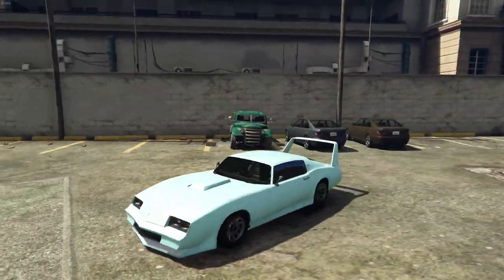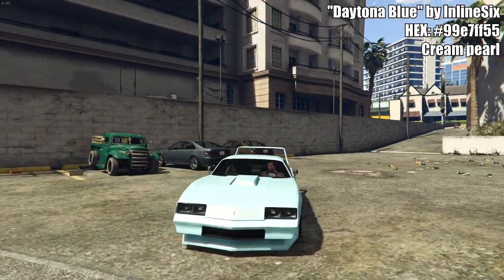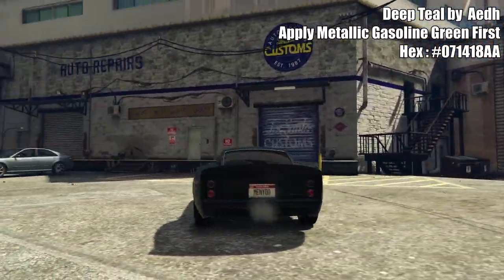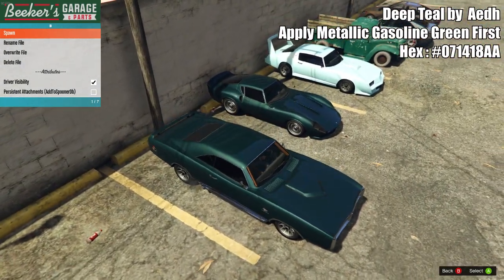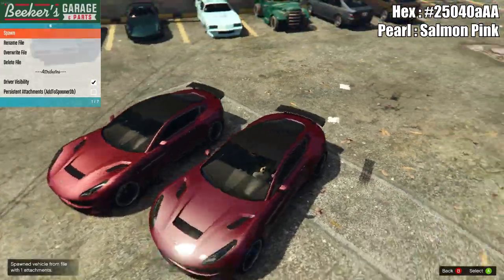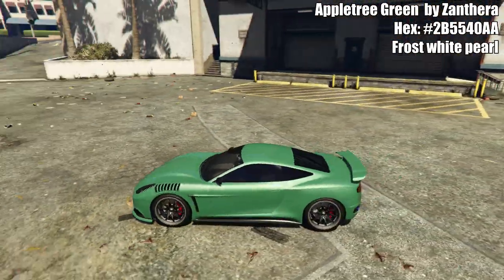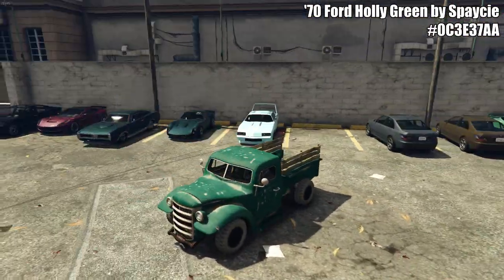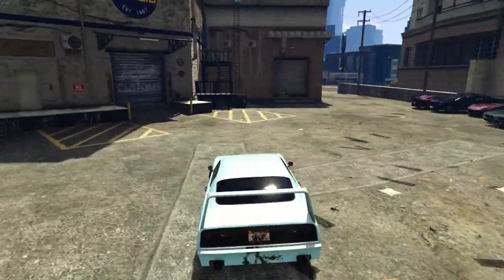Top 5 Paint Jobs of the Week in GTA Online! (Deep Teal, Daytona Blue, Appletree Green & MORE)